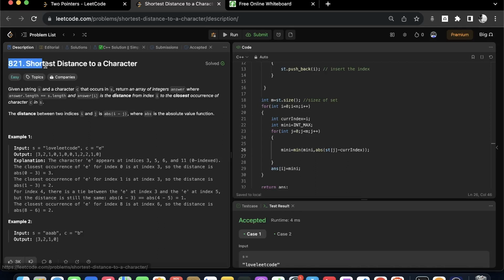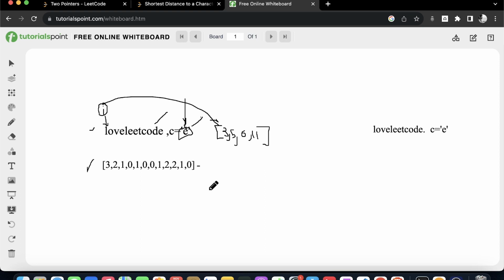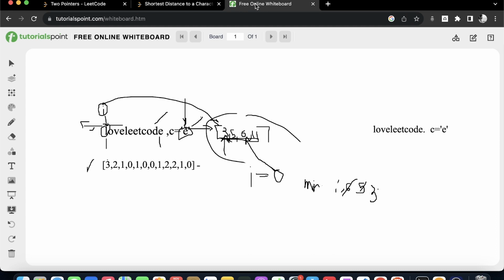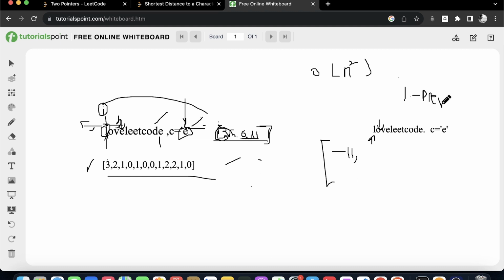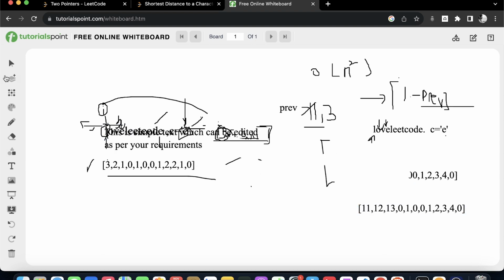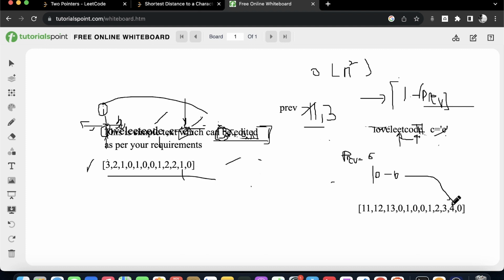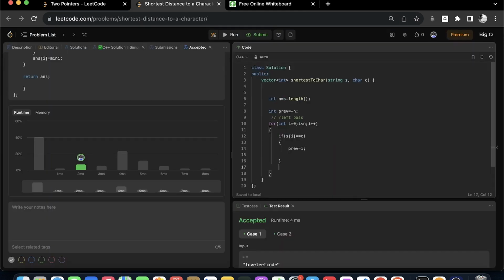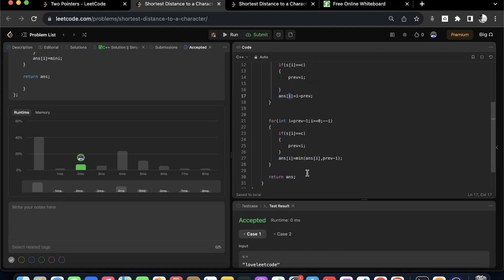l 23 821 shortest distance to character